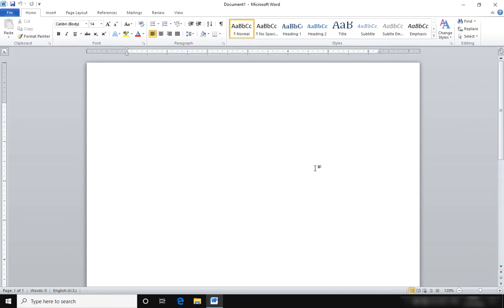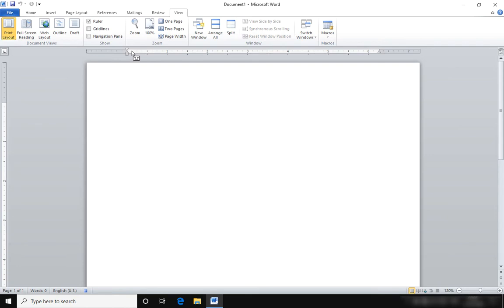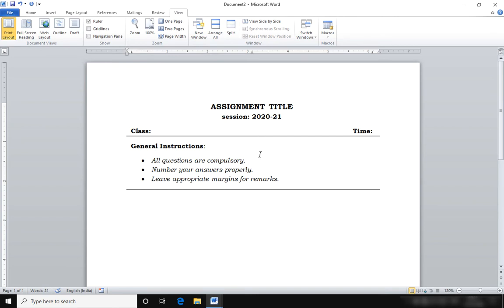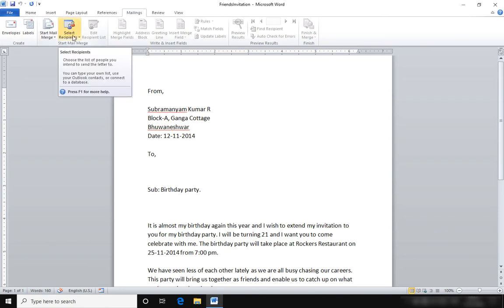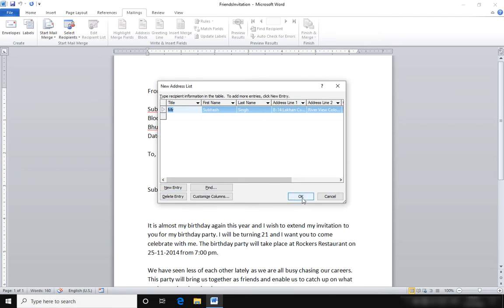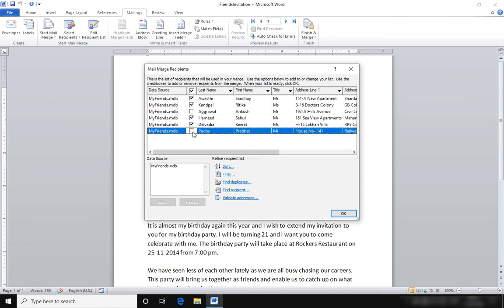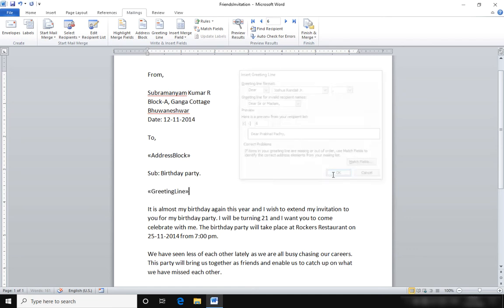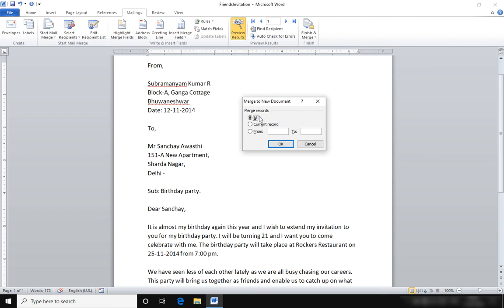Microsoft Word 2010 More Features - Part 3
The following things are described here:
1 - Macro and its use
2 - Recording a macro and assigning a keyboard shortcut
3 - Running a Macro
4 - Mail merge feature
5 - Creating a letter for invitation and a mailing list
6 - Performing Mail Merge